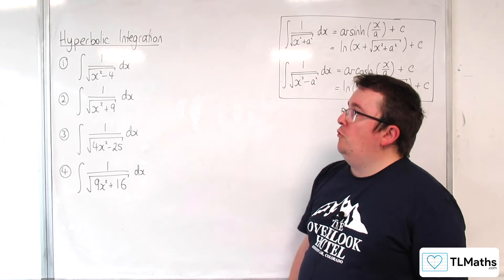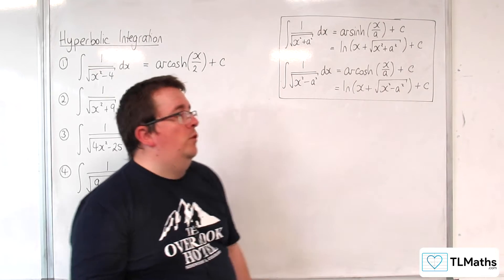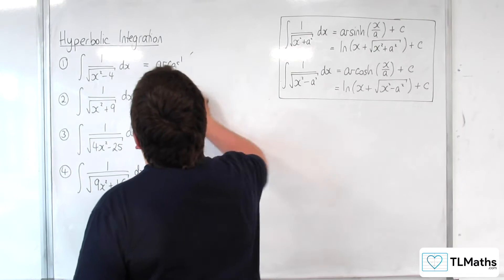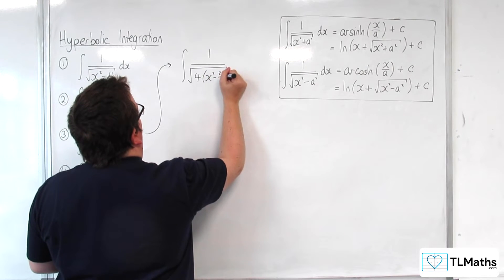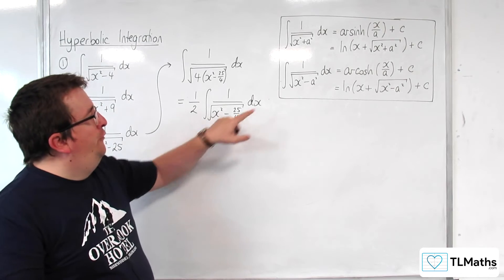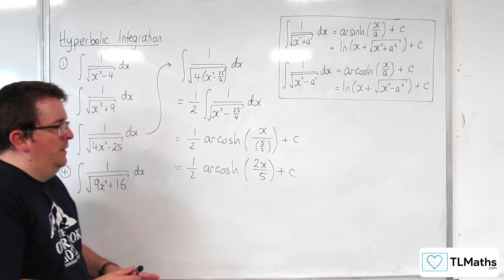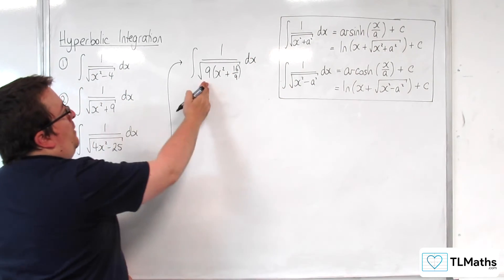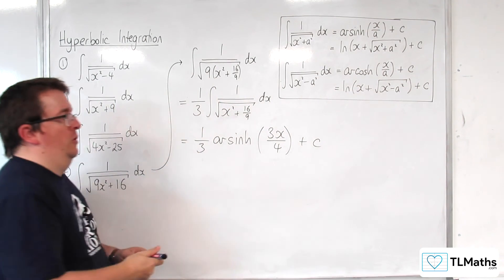A-Level Further Maths H5-03 Hyperbolic Integration: Indefinite Integral Examples